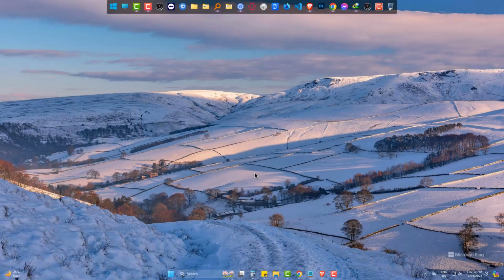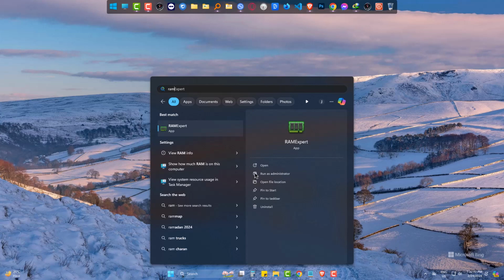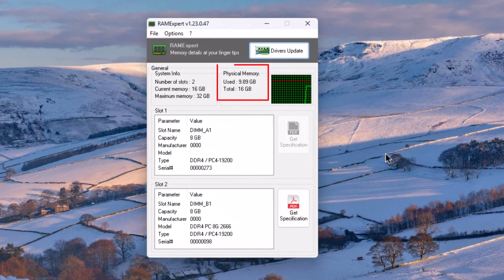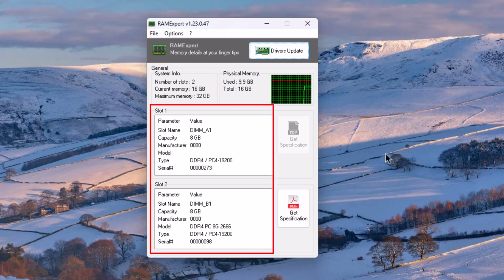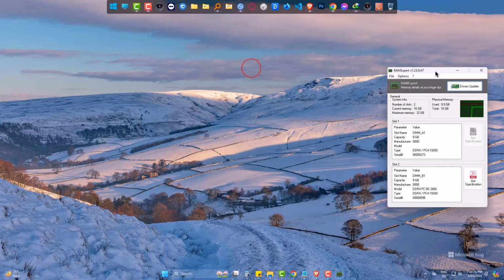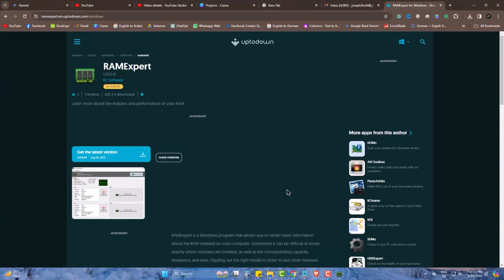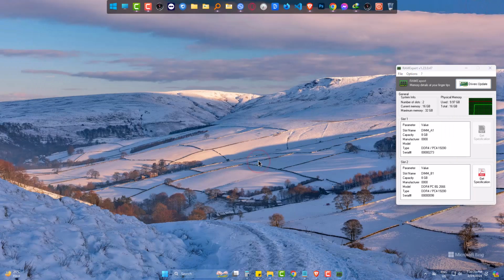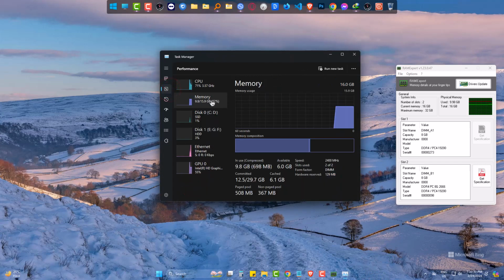How to Check PC RAM Usage - Comparing RAM Expert & Task Manager Performance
** Is your PC running slow?** Feeling sluggish and unresponsive? The culprit might be RAM overload!

This video dives into two powerful tools to check your PC's RAM usage:
RAM Expert: A dedicated RAM monitoring software for in-depth analysis.
Task Manager: The built-in Windows tool for basic RAM monitoring.

We'll compare and contrast both methods, showing you:
How to easily access and understand RAM usage data.
Key insights each tool provides.
Which tool is best for you based on your needs.

Are you seeking an efficient method to monitor and optimize your PC's RAM usage on Windows? Look no further! In this informative video, we delve into the intricacies of checking RAM usage using both RAM Expert and Task Manager, providing valuable insights into their performance and efficacy. Discover how to effortlessly track RAM consumption, compare the performance of these tools, and optimize your system's RAM usage for enhanced efficiency.
Whether you're a novice or a seasoned user, learn about the best practices and tools for monitoring and optimizing RAM usage in Windows. Explore the capabilities of RAM Expert and delve into its comparative performance with Task Manager, gaining valuable insights into maximizing your system's performance in this video OF HOW TO CHECK YOUR RAM USAGE ON WINDOWS.
If you're on a quest for the best RAM monitoring tool and want to optimize your RAM usage effectively, this video is your comprehensive guide!

Plus, you'll learn:
Common signs of RAM overload.
Simple tips to optimize your RAM usage and boost PC performance.
Click here to:

Master RAM monitoring like a pro!
Say goodbye to PC slowdowns!
Boost your productivity with optimized RAM usage!